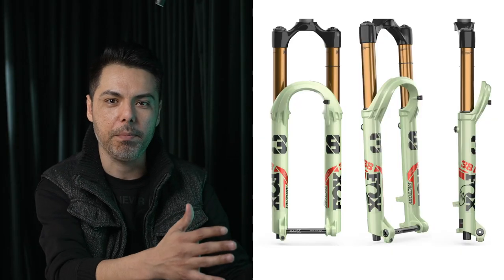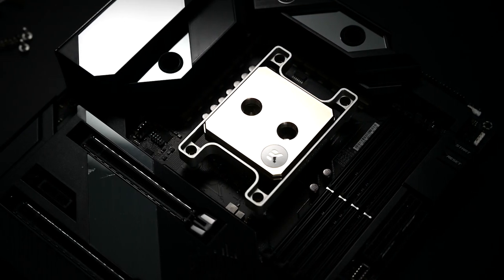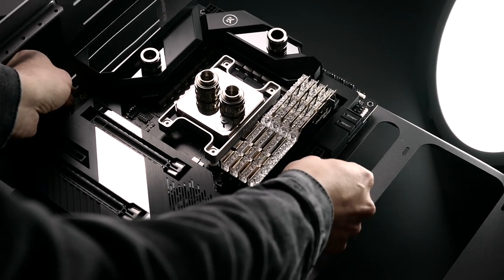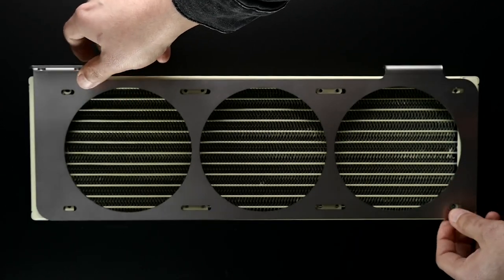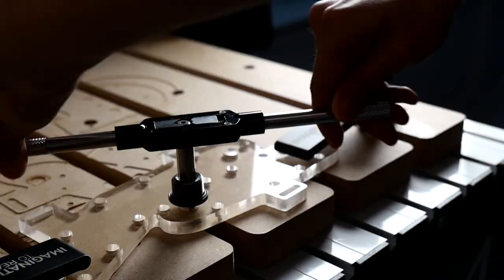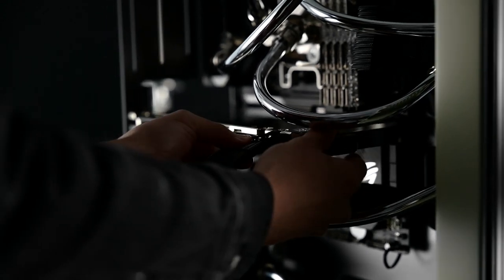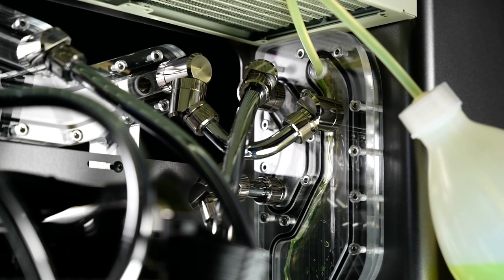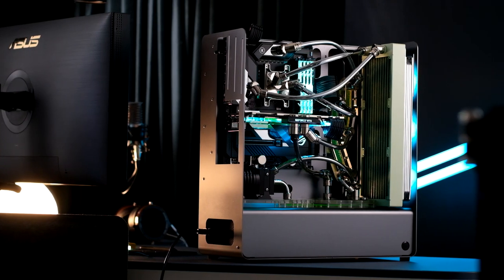Custom Computer for Henry Golding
Hey guys here's some of my thought process for designing a 1 of 1 build for Henry Golding. I partner with Asus to make this happen. Hope you guys enjoy and hope to see yall on the next one.

Computer Build for Henry Golding
Parts used:

Motherboard: ASUS Republic of Gamers X570 Crosshair VIII Formula
GPU: ASUS Tuf Gaming 3090
CPU: AMD Ryzen 9 5950X
Memory:  32GB G.SKILLl Trident Z Royal
PSU: ASUS Republic of Gamers Strix 850 Watt
SSD:  1TB WD_Black M.2
Custom Cable:  MAINFrame Customs LLC
Case: Yuel Beast
Water cooling - EK Water Blocks
CNC: i2rcnc